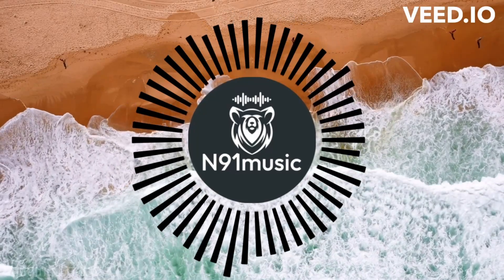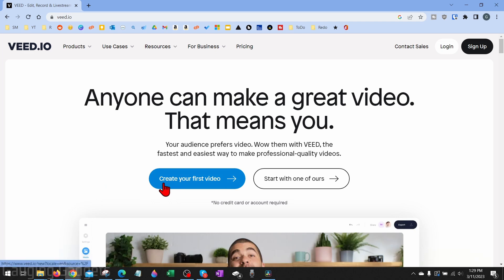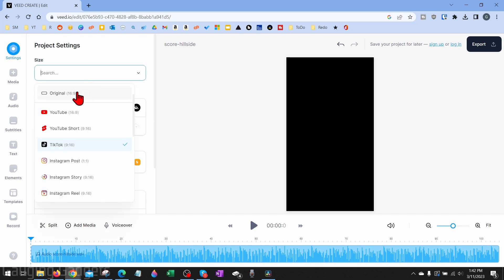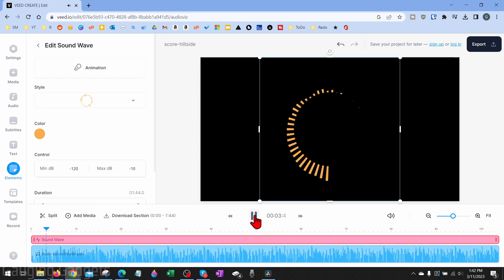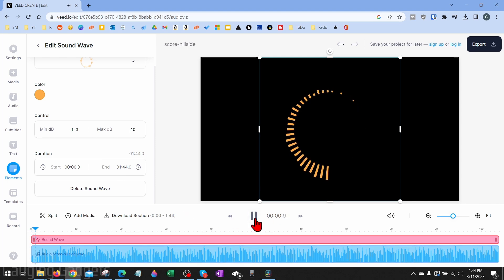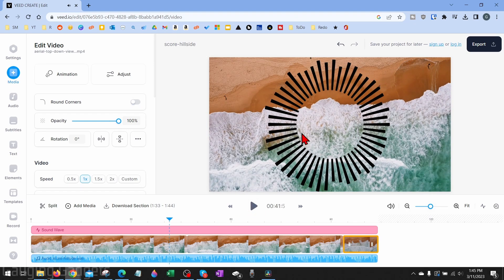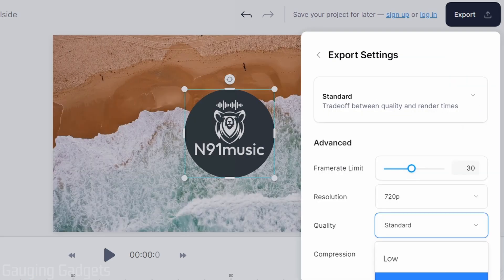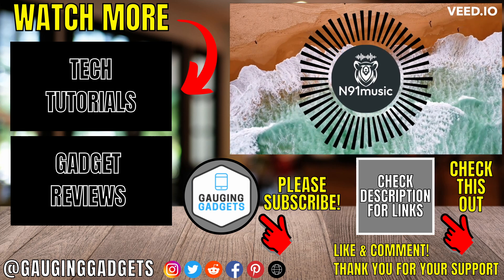How to Make a Music Visualizer - FREE & EASY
How to make a music visualizer video? In this tutorial, I show you how to create a audio visualizer. This means you can add sound wave visualizers to videos or create a music visualizer video from a song audio file. This can be great for making music videos, podcast, song lyric videos, TikTok, YouTube Shorts, and Instagram Reels. Let me know if you have any questions while you make a audio visualizer video.

Follow the steps below to make a Music Visualizer video:
1. Open a browser and navigate to VEED (paid link).
2. Select Create your first video.
3. Upload any song, music, or videos you want to use in your music visualizer video.
4. To had a the sound wave visualizer select Elements in the left menu.
5. Then select View all above Sound Waves.
6. Choose your desired sound wave visualization and then select it.
7. It will then be added to your video. You can move it around or change the size of it by dragging and dropping it on the preview.
8. Once you have created your music visualization video you can download the video by selecting Export in the top right.
9. Select Sign Up.
11. Once you confirm your email by opening the magic link you will then be able to download the music visualizer video.